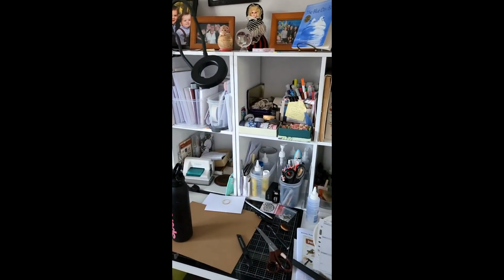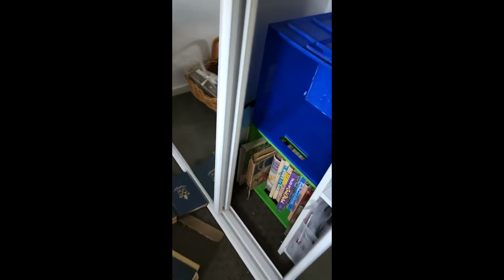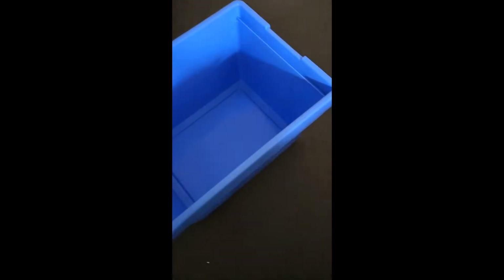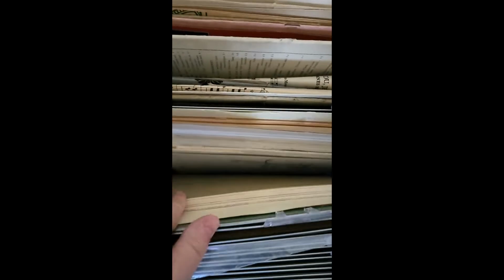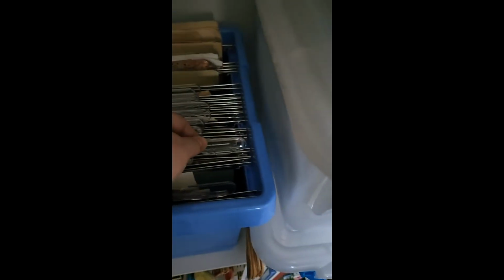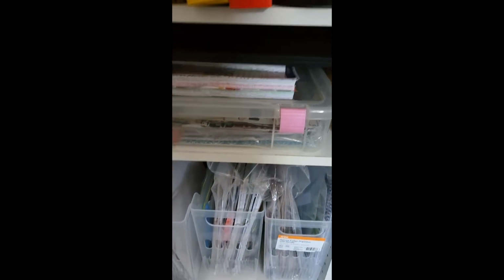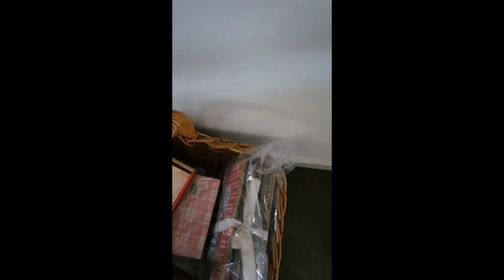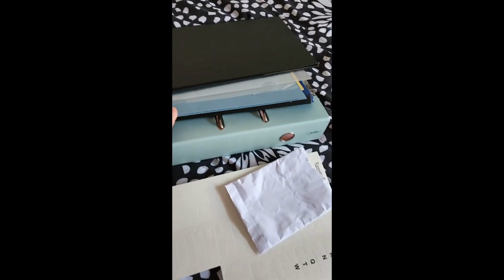Reorganising some of my shelves and stash in my craft space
I am holding my camera phone so if you get motion sick please note that.
This is a video of my reorganising some of my shelves and filing a lot of my stash to make for easier access and to help me remember what I have. LOL!
I didn't think to have my phone in a landscape position, so I apologise for the narrow perspective.
It was watching Joie de Fi with her organising of her papers that gave me the motivation to reorganise all my separate folders into the one filing system. I also looked at some of my second hand books more carefully and just took out the pages I wanted to keep. Doing that created more space.